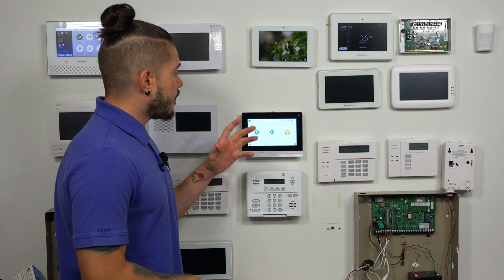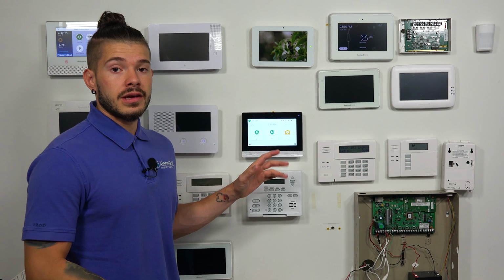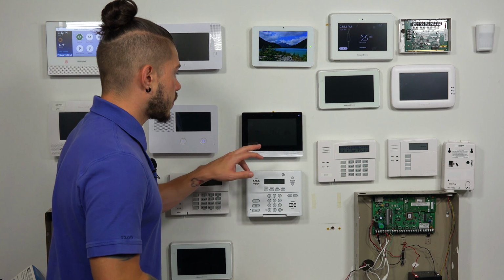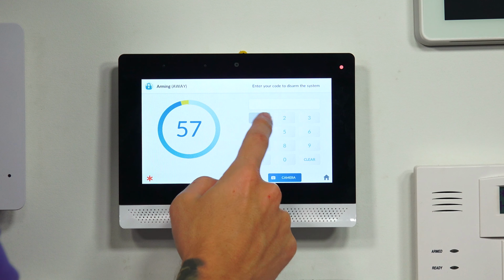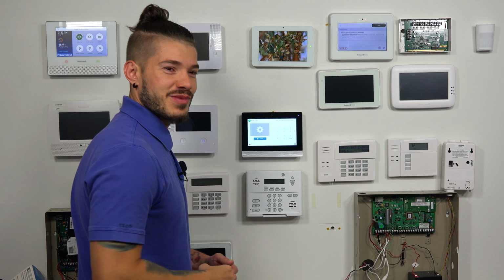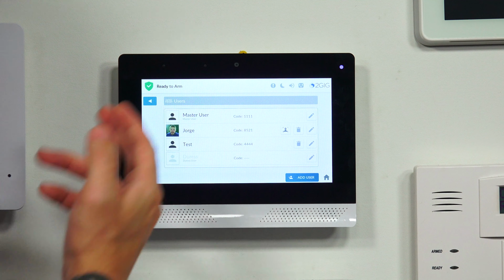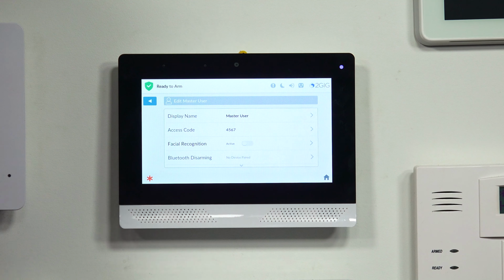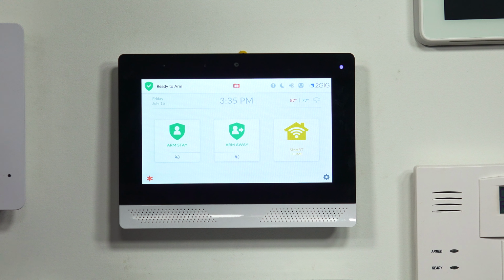2GIG Edge: Default Master Code